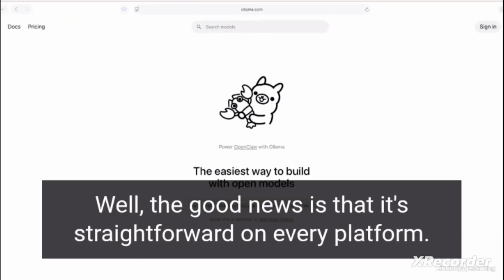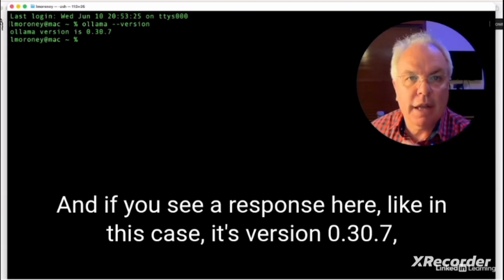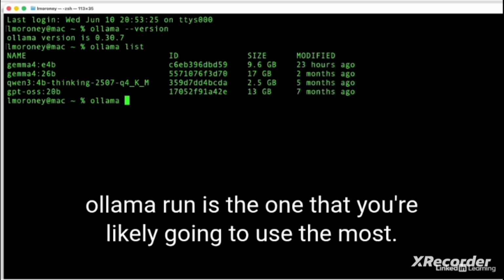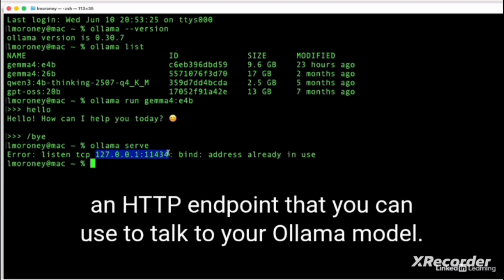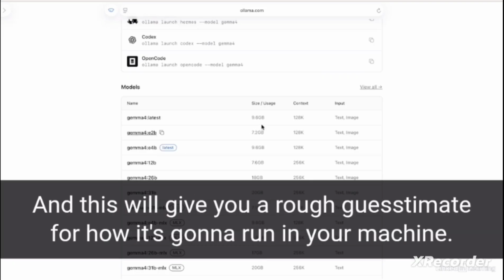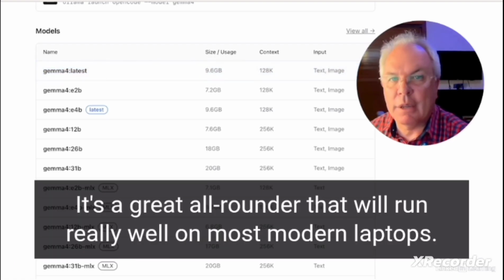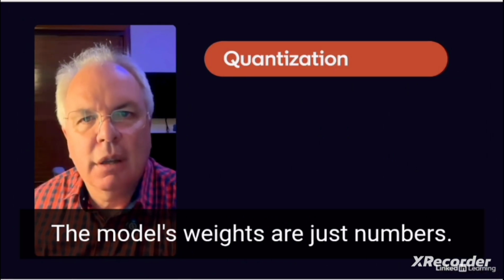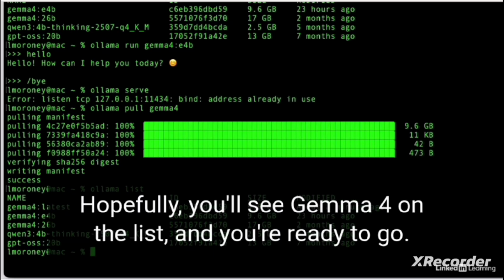Best app build. Run AI locally with Gamma and Ollama. To Build App